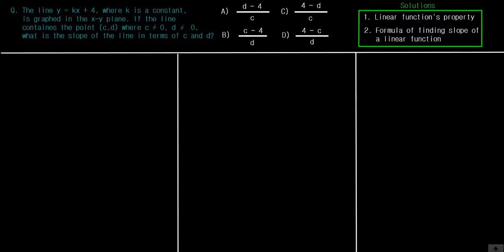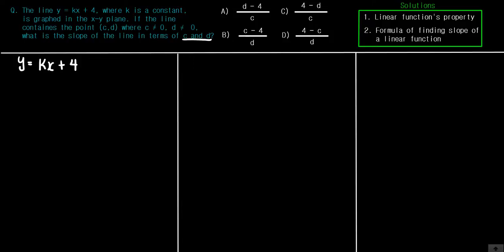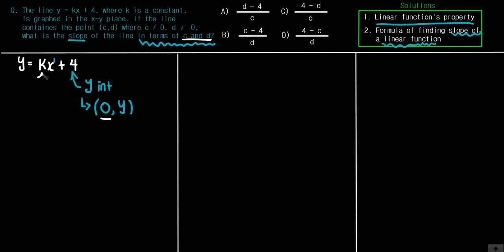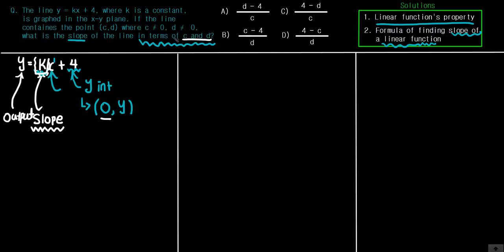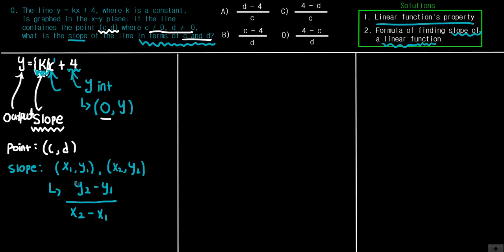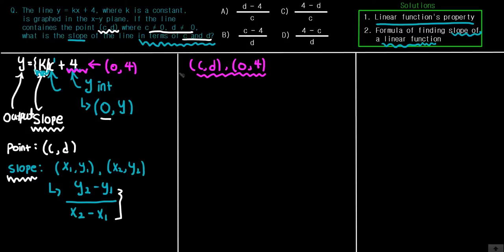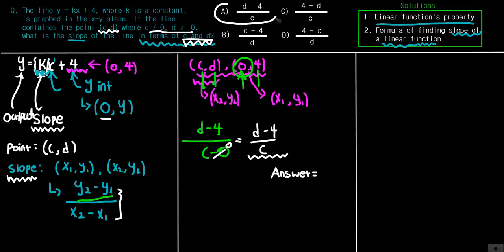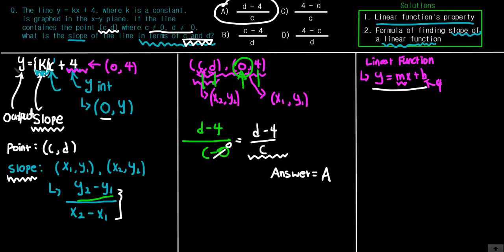SAT_Function_Finding slope of a function